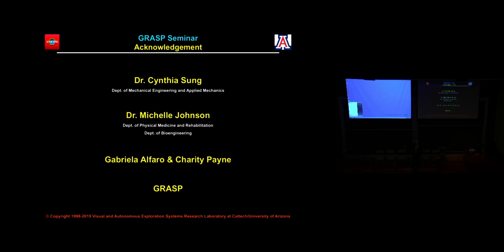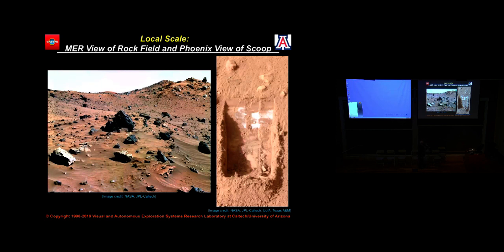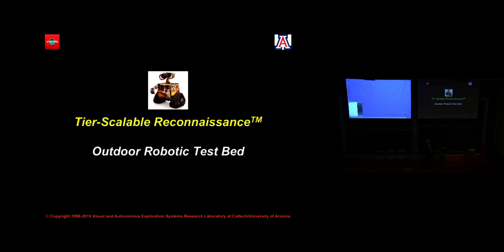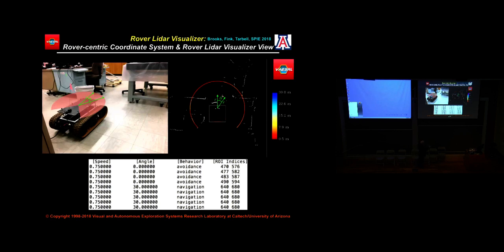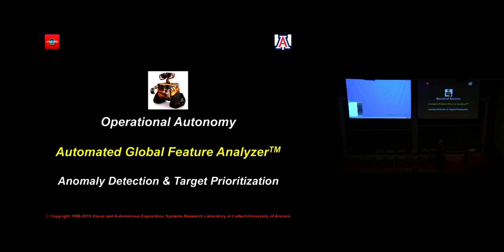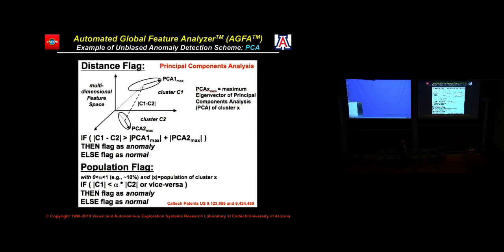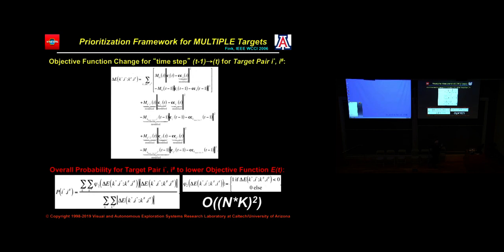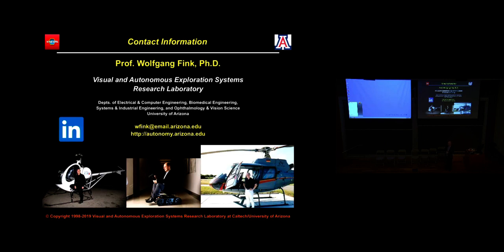Spring 2019 GRASP Seminar Series: Wolfgang Fink - April 5th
Caltech
"Towards Autonomous Robotic Exploration of Extreme Environments"

ABSTRACT
Autonomous reconnaissance missions are called for in extreme environments, as well as in potentially hazardous (e.g., the theatre, disaster-stricken areas, etc.) or inaccessible operational areas (e.g., planetary surfaces, space). Such future missions will require increasing degrees of operational autonomy, especially when following up on transient events. Operational autonomy encompasses: (1) Automatic characterization of operational areas from different vantages (i.e., spaceborne, airborne, surface, subsurface); (2) automatic sensor deployment and data gathering; (3) automatic feature extraction including anomaly detection and region-of-interest identification; (4) automatic target prediction and prioritization; (5) and subsequent automatic (re-)deployment and navigation of robotic agents. This talk will report on progress towards several aspects of an autonomous C4ISR robotic testbed at the Visual and Autonomous Exploration Systems Research Laboratory including: robotic agent development (ground, water-based), robotic behavior motifs as the building blocks for autonomous operations, and autonomous decision making based on a patented framework comprising sensor-data-fusion, unbiased anomaly detection, and target prioritization for follow-up investigations.

PRESENTER'S BIOGRAPHY
Prof. Dr. Wolfgang Fink is the inaugural Edward & Maria Keonjian Endowed Chair of Microelectronics with joint appointments in the Departments of Electrical and Computer Engineering, Biomedical Engineering, Systems and Industrial Engineering, Aerospace and Mechanical Engineering, and Ophthalmology and Vision Science at the University of Arizona in Tucson. He was a Visiting Associate in Physics at the California Institute of Technology (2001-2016), a Visiting Research Associate Professor of Ophthalmology and Neurological Surgery at the University of Southern California (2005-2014), and a Senior Researcher at NASA’s Jet Propulsion Laboratory (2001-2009). Dr. Fink is the founder and director of the Visual and Autonomous Exploration Systems Research Laboratory at Caltech and at the University of Arizona He obtained a B.S. and M.S. degree in Physics and Physical Chemistry from the University of Göttingen, Germany in 1990 and 1993, respectively, and a Ph.D. “summa cum laude” in Theoretical Physics from the University of Tübingen, Germany in 1997. Dr. Fink’s interest in human-machine interfaces, autonomous/reasoning systems, and evolutionary optimization has focused his research programs on artificial vision, autonomous robotic space exploration, biomedical sensor/system development, cognitive/reasoning systems, and computer-optimized design. Dr. Fink is a Fellow of the American Institute for Medical and Biological Engineering (AIMBE), a Fellow of the Prognostics and Health Management (PHM) Society, a Senior Member IEEE, and the 2015 da Vinci Fellow and 2017 ACABI Fellow of the University of Arizona. He has over 240 publications (including journal, book, and conference contributions), 6 NASA Patent Awards, as well as 19 US and foreign patents awarded to date (with numerous more pending) in the areas of autonomous systems, biomedical devices, neural stimulation, MEMS fabrication, data fusion and analysis, and multi-dimensional optimization. In addition, Dr. Fink holds a Commercial Pilots License for Rotorcraft.